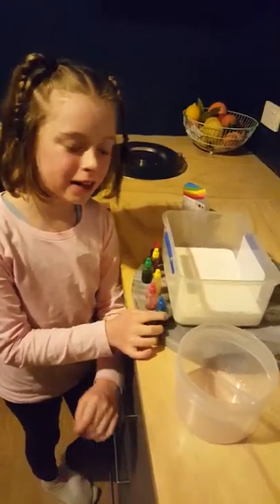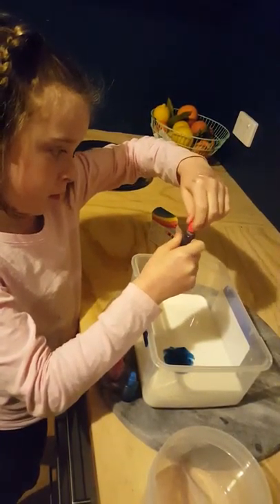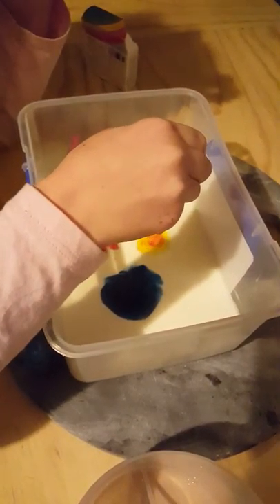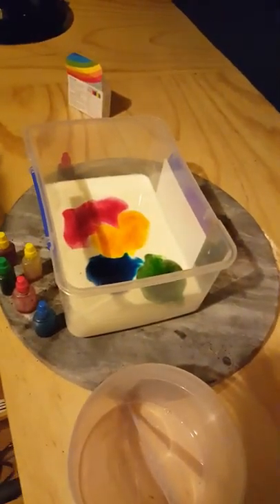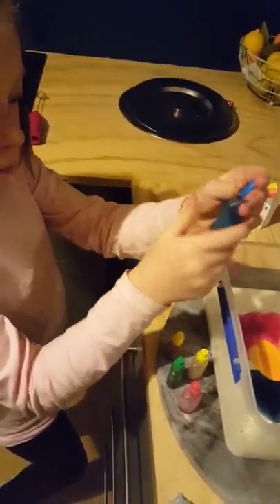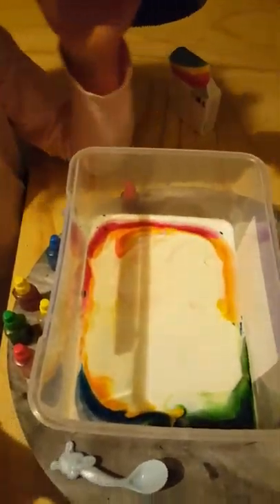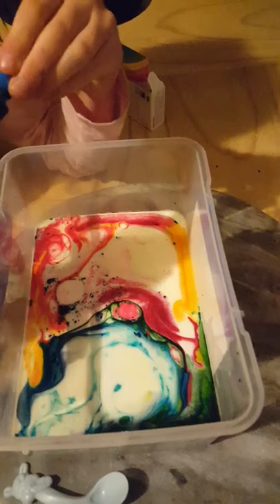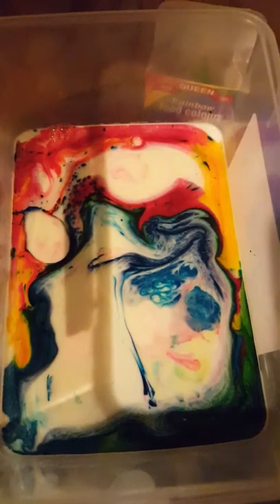Marble milk experiment